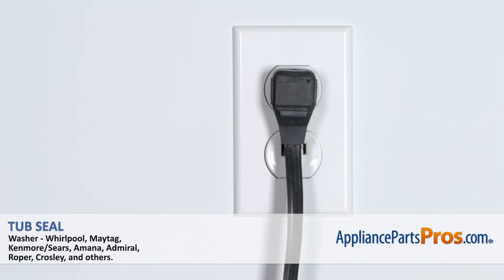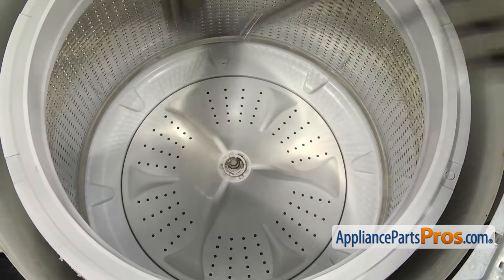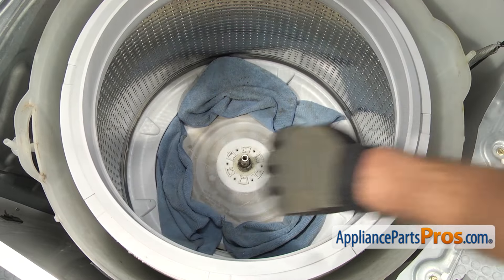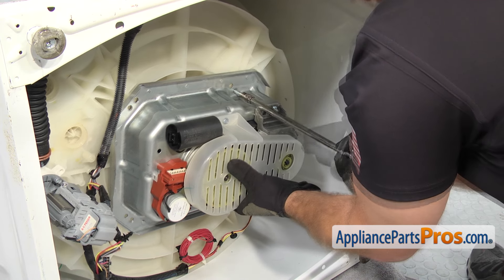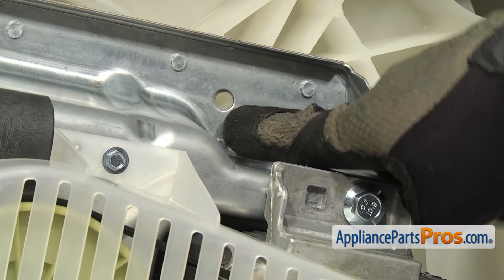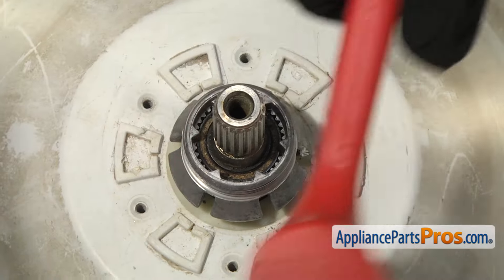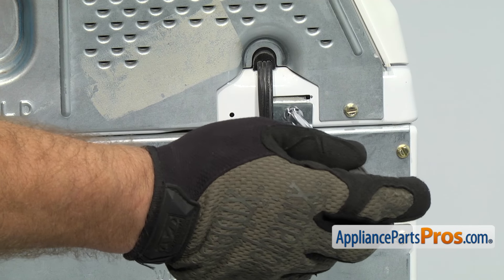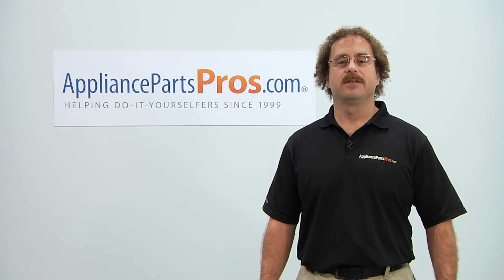How To: Whirlpool/KitchenAid/Maytag Washer Tub Seal W10324647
Symptoms: damaged and water is leaking on the floor.

Tools: towel, pliers, 1/4" nut driver, tape, towel/lanyard, small flathead screwdriver, 7/16" socket with ratchet and extension, wire brush, penetrating oil, spanner wrench, rubber mallet, large Phillips screwdriver, putty knife, flathead screwdriver, chisel, 5/16" nut driver, 10mm socket with ratchet and extension, wire cutter,  blue threadlocker.

This Whirlpool/KitchenAid/Maytag made Whirlpool Washer Tub Seal replaces the following older part numbers on Whirlpool, Maytag, KitchenAid, Jenn-Air, Amana, Magic Chef, Admiral, Norge, Roper, Sears and Kenmore Whirlpool Washers: 1877231, W10006371.